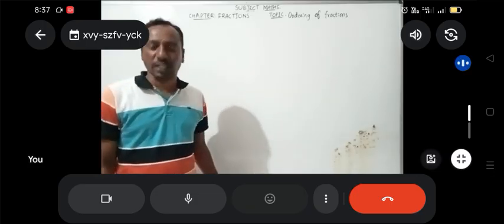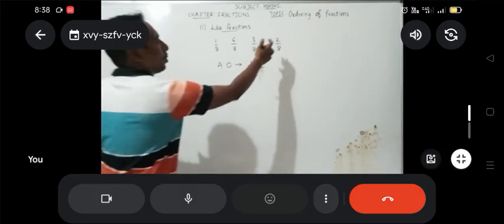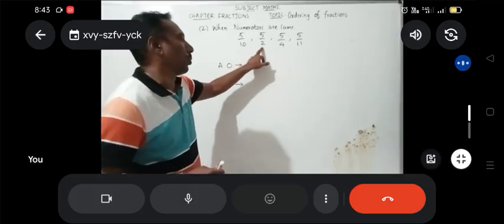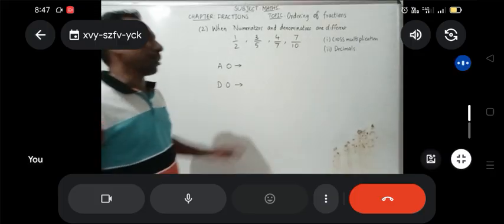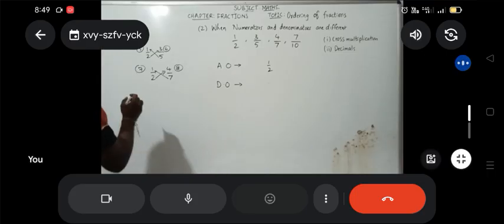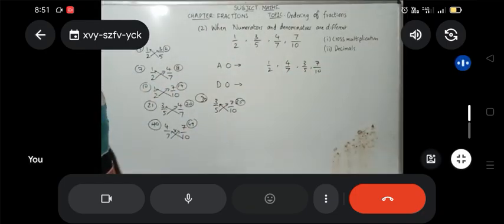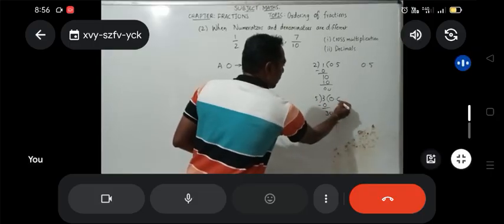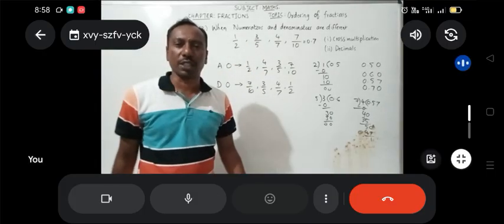Ordering of fractions